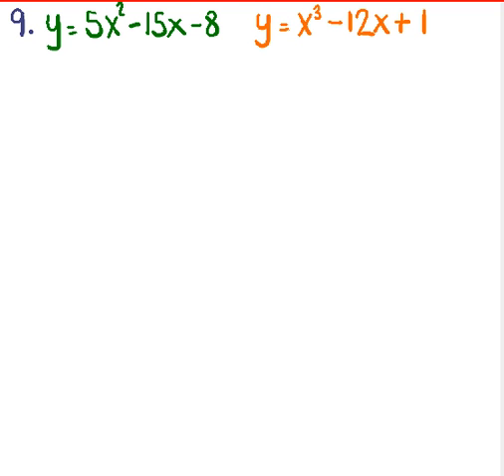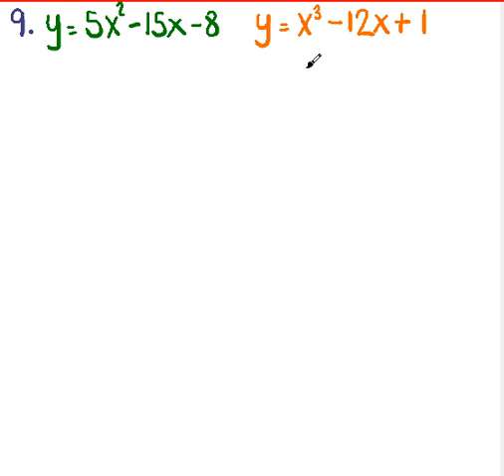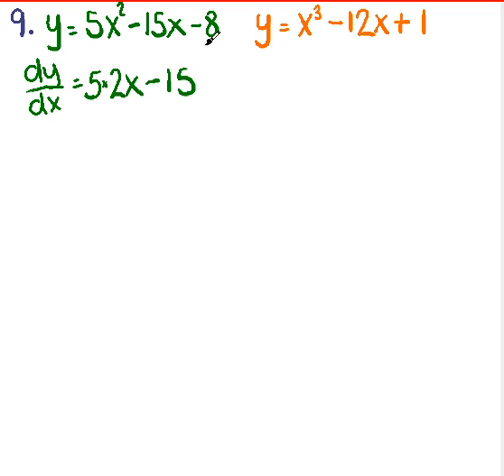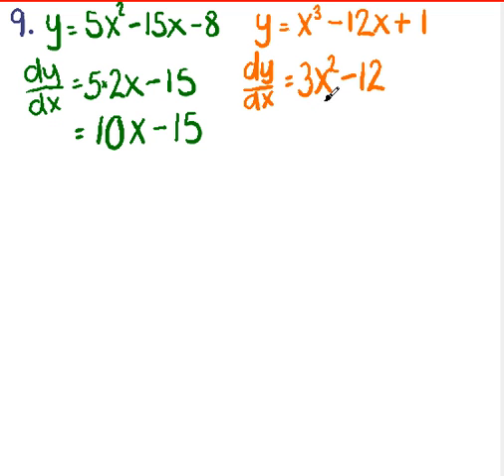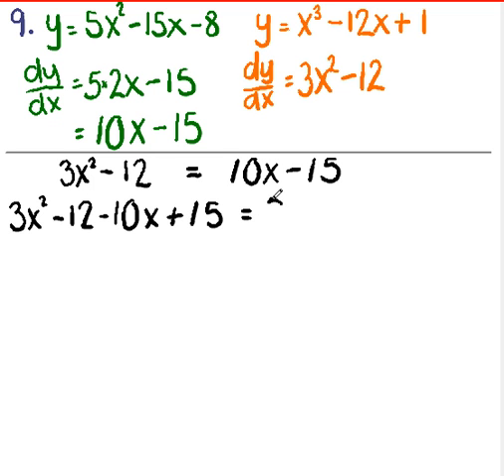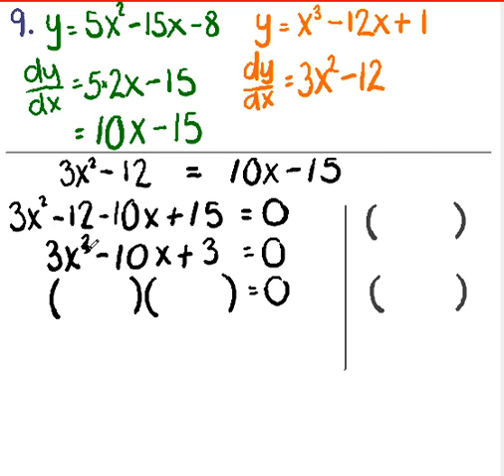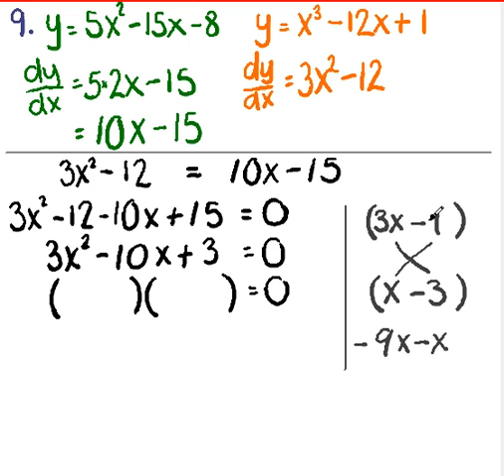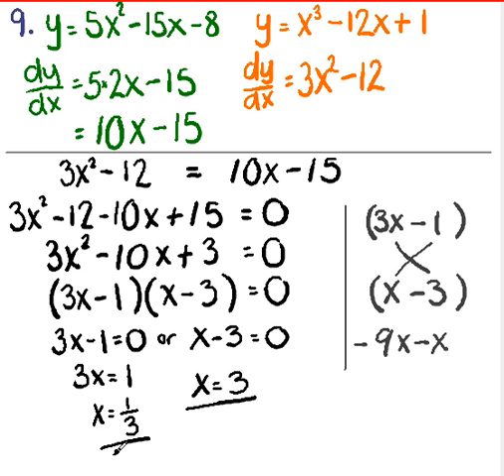Unit 1 Assessment Q9